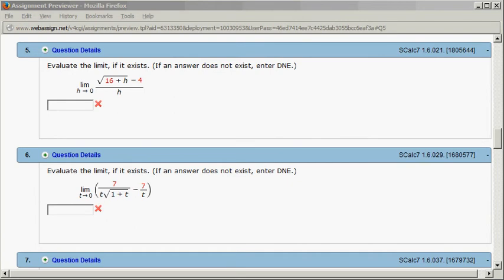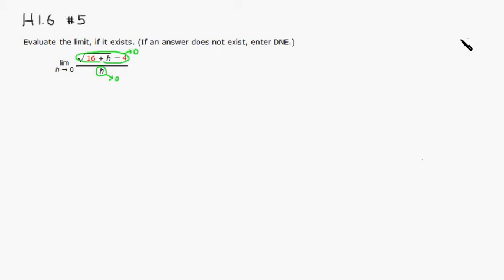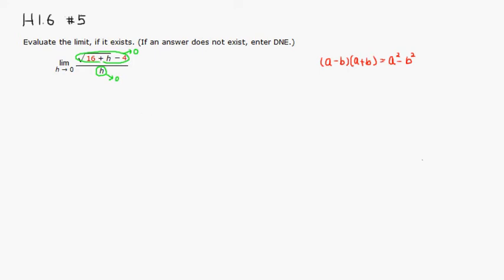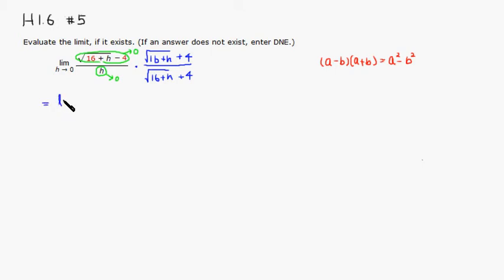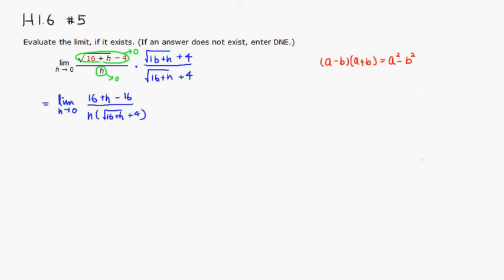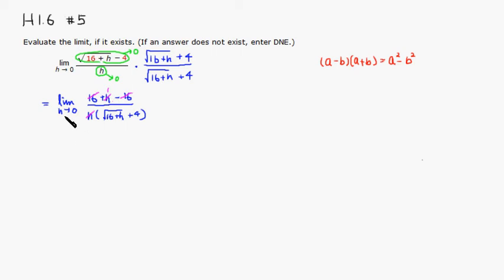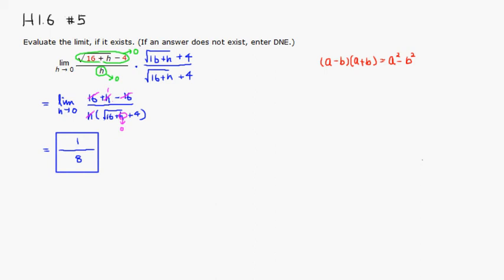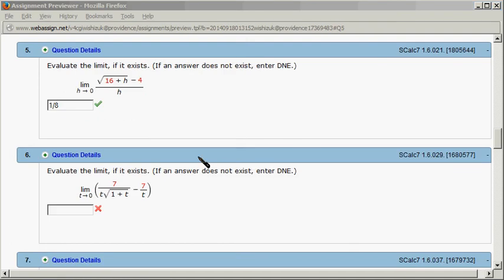MTH 131 H1.6 #5 (Fall 2014)